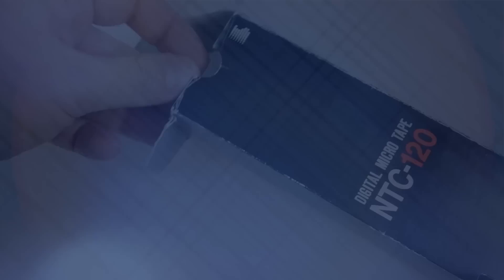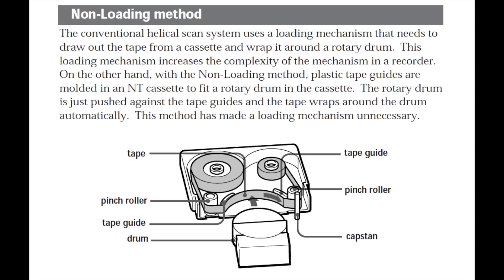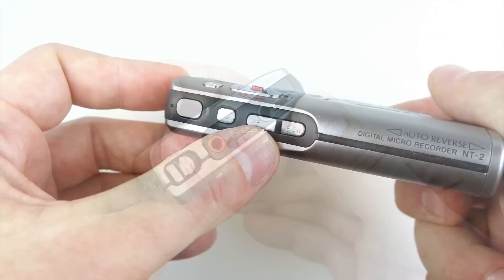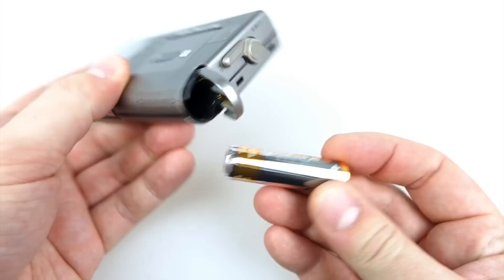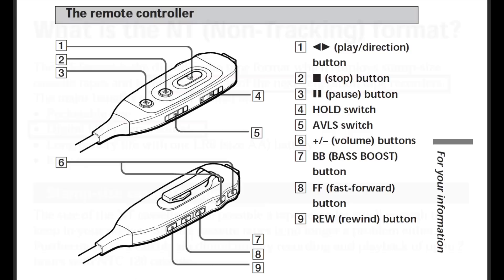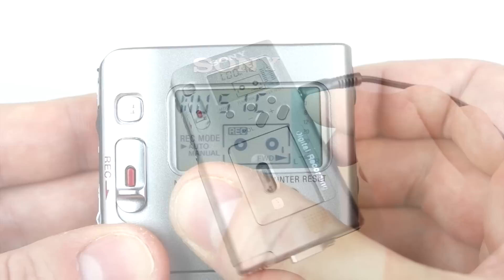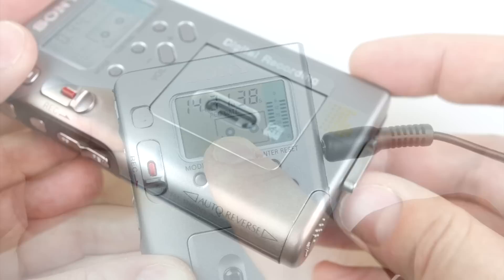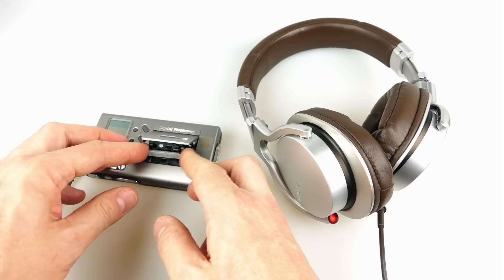The World's Smallest Cassette Tape - Sony NT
A quick demo of the Sony NT Cassette in the NT2 recorder